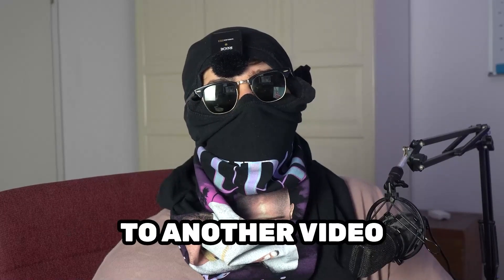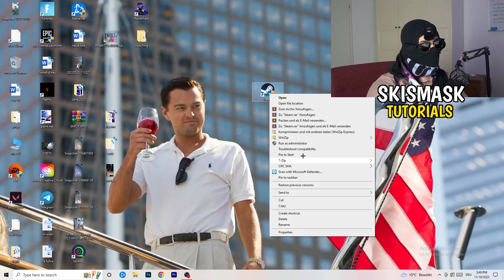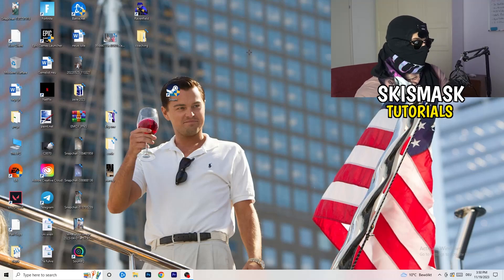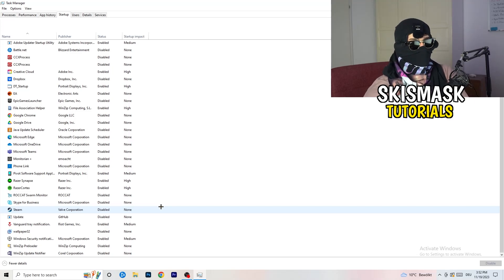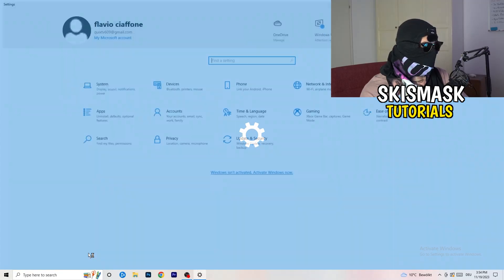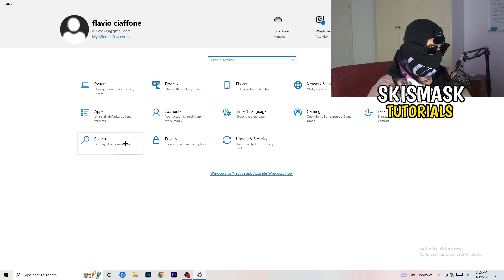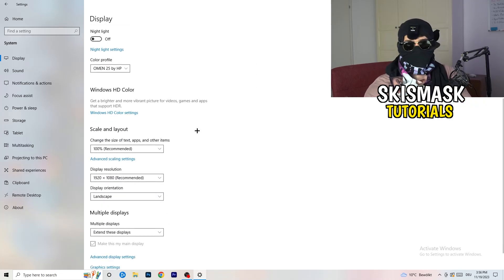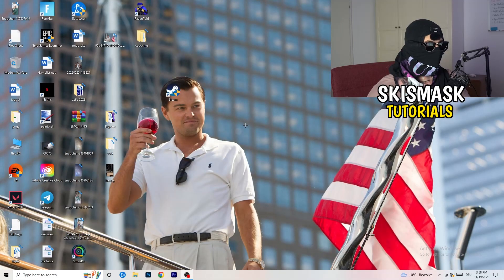How to Fix Not Launching in Stellaris (Easy Steps)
How to fix Stellaris not launching on pc,
How to fix Stellaris not opening on pc,
Stellaris pc not launching,
Stellaris pc not opening,
Stellaris not opening on pc,
Stellaris not launching on pc,
Stellaris not launching after update,
Stellaris not loading pc,
Stellaris wont launch pc,
Stellaris wont open,
Stellaris wont open pc,
Stellaris not launching,
Stellaris not launching pc,
Stellaris won’t launch,
Stellaris wont launch,
Stellaris not launching Stellaris,